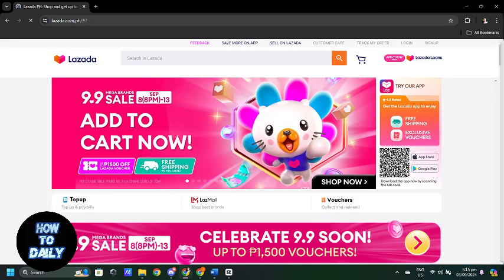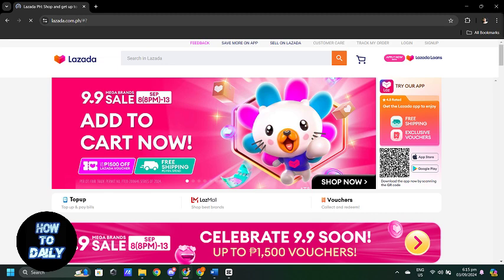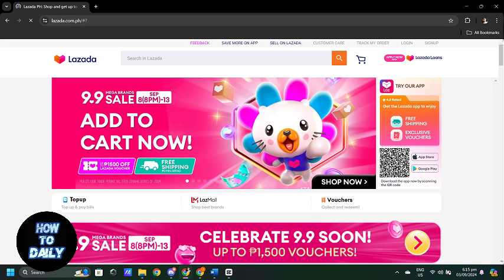How to Return Items on Lazada For a Refund Online! (2024)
Frustrated with a Lazada purchase? Learn how to easily return items online for a refund. This video guides you through the step-by-step process, from initiating the return to receiving your money back. Save time and hassle with our 2024 Lazada return guide! Let’s get started!